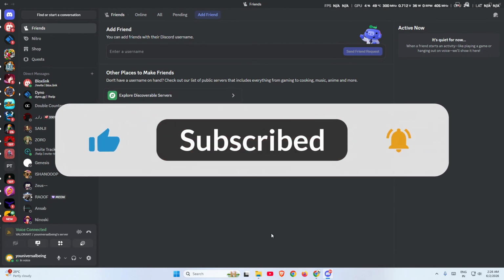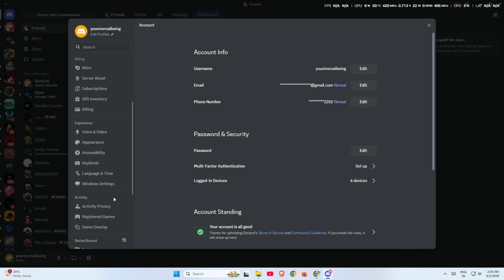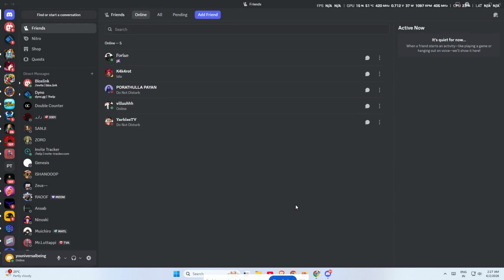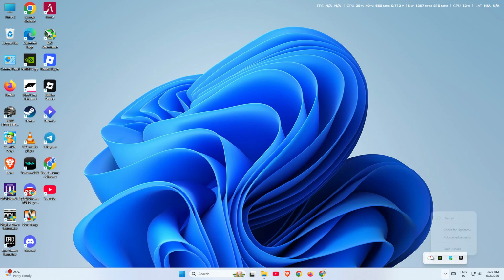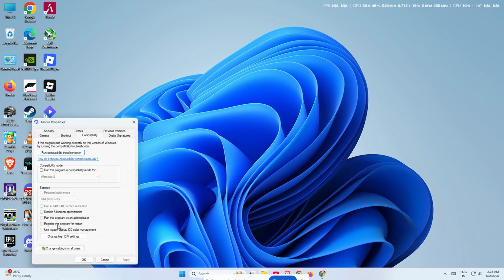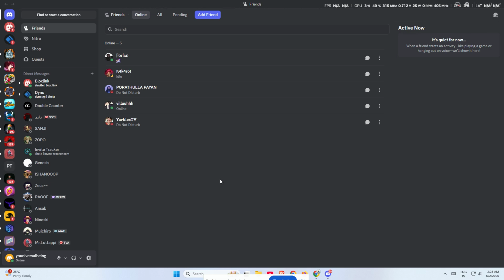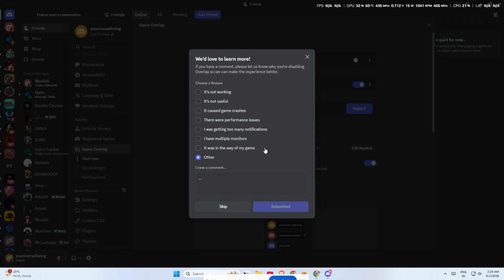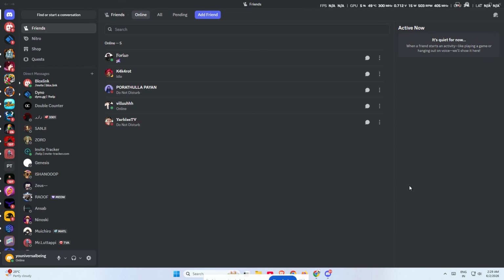How To Fix Discord Game Freeze Issue (Easy Guide)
Fix Discord game freeze issues fast with these simple troubleshooting steps. In this tutorial, you’ll learn how to disable hardware acceleration, run Discord as an administrator, and turn off the Discord overlay for better stability.

🕚Timestamps:
0:00 Introduction
0:23 Disable Hardware Acceleration
1:07 Run Discord As An Administrator
1:53 Disable The Discord Overlay
2:25 Final Recap

✍️What You'll Learn In This Video:
• How To Disable Hardware Acceleration In Discord
• How To Run Discord As An Administrator
• How To Disable The Discord Overlay
• How To Fix Discord Freezing During Games
• How To Improve Discord Stability On Windows

💡Pro Tips:
• Restart Discord after changing settings so the fixes fully apply.
• Test each step one by one so you can identify which fix works best.
• If problems continue, restart your PC after making the changes.
• Keep Discord updated to avoid compatibility issues with games.